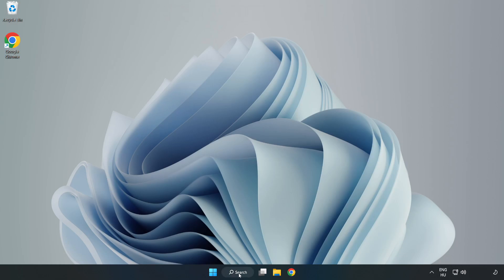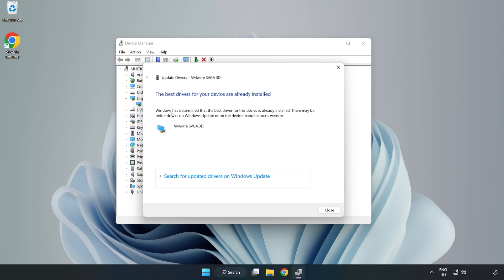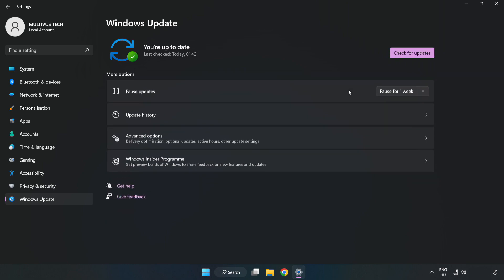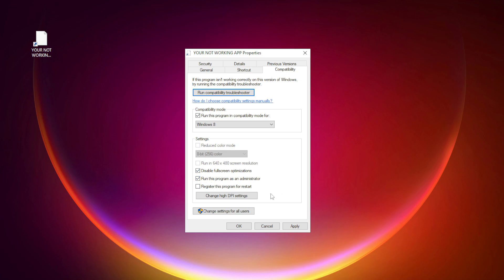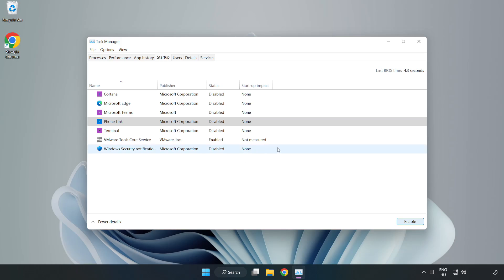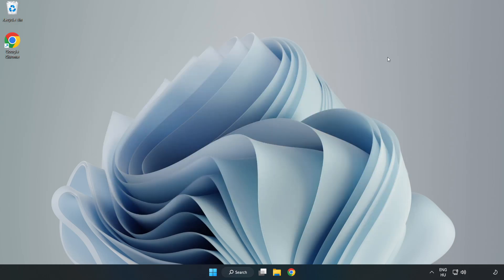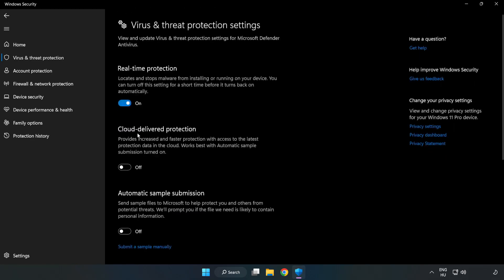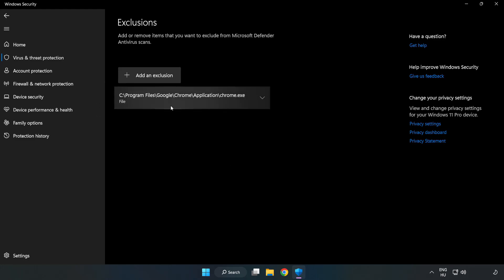How to FIX FIFA 13 Crashing / Not Launching!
I'm going to show How to FIX FIFA 13 Crashing / Not Launching!